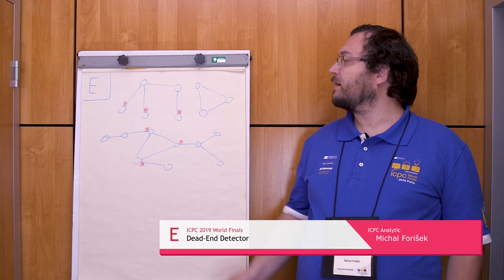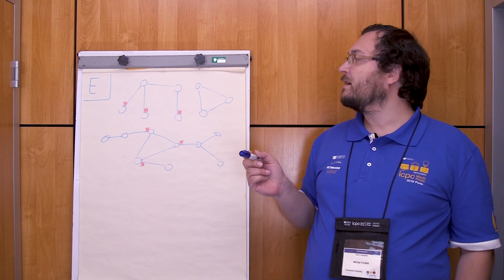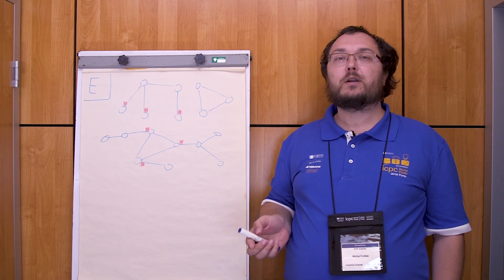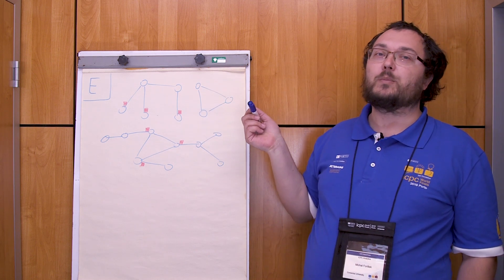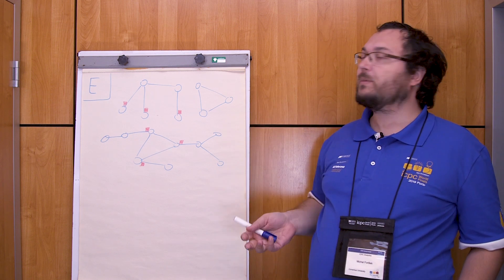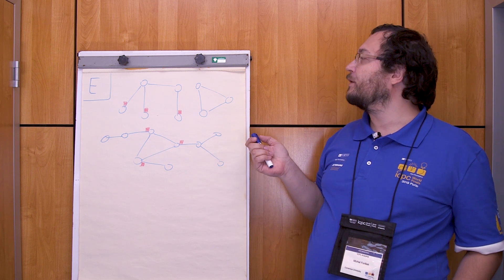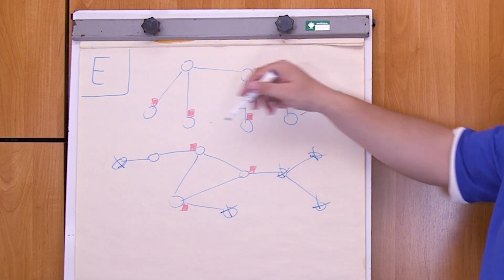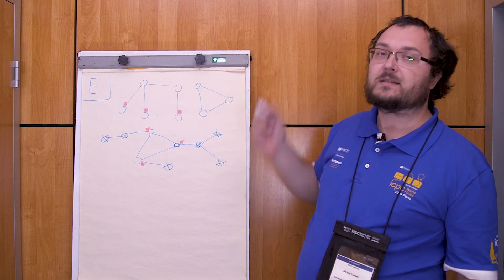2019 ICPC Solution Video: Problem E. Dead-End Detector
Watch as ICPC Analyst Michal Forišek explains the solution to Problem E from the ICPC 2019 World Finals in Porto.